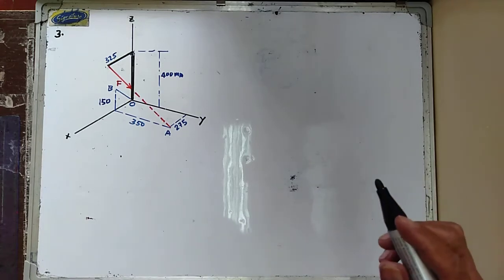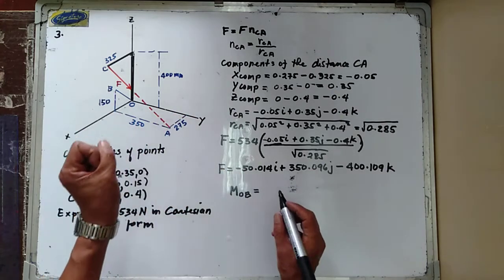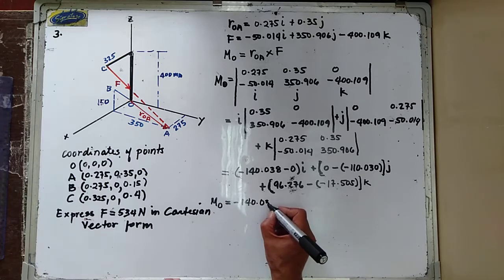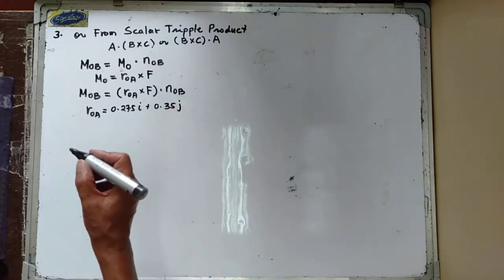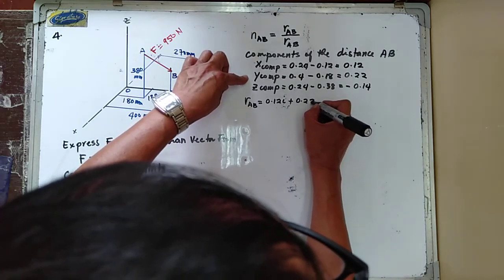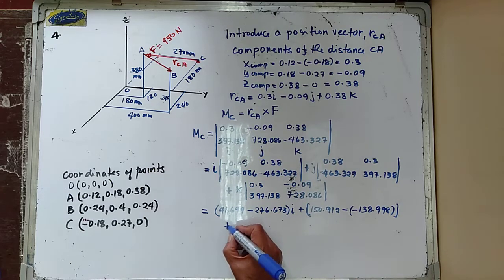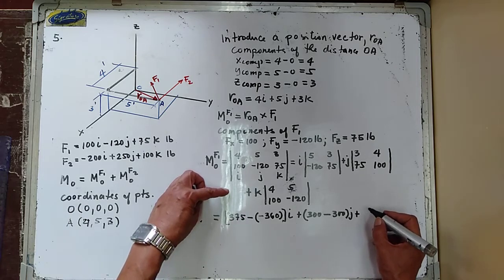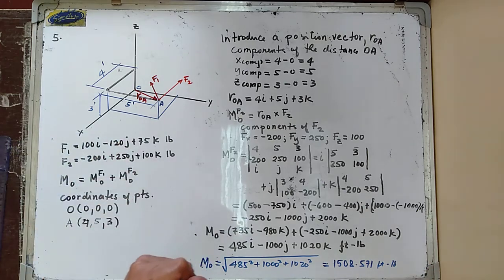Resultants of Force Systems part 4